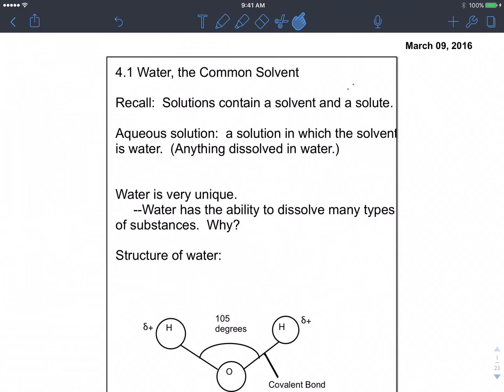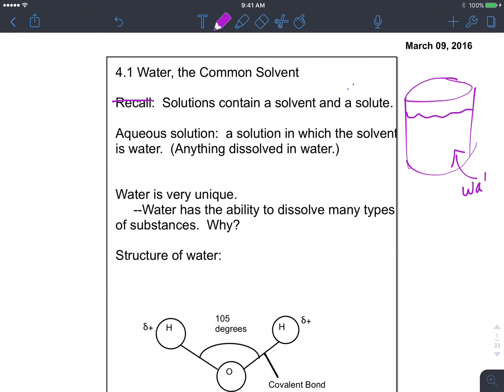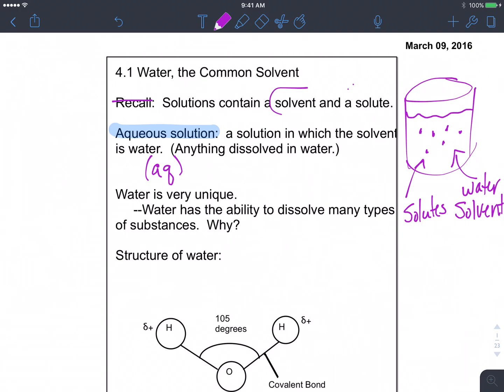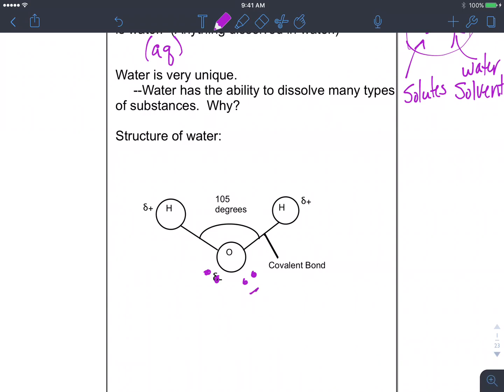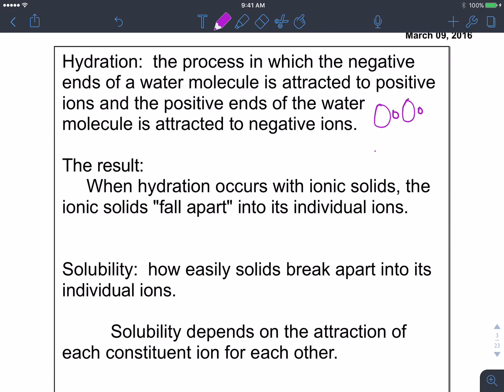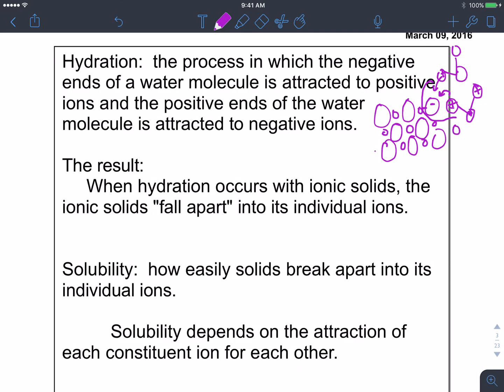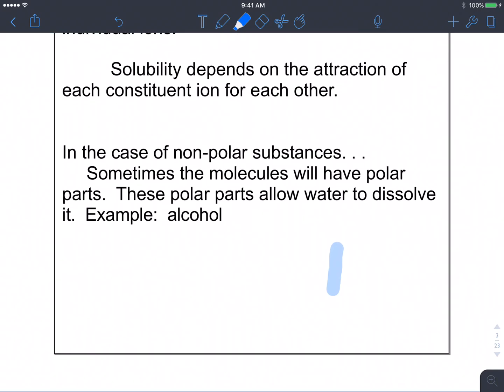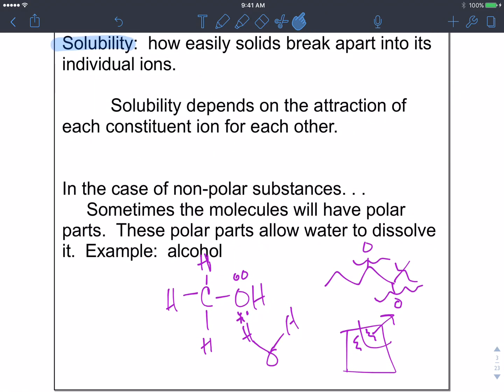Unit 4, Lesson 1 Notes